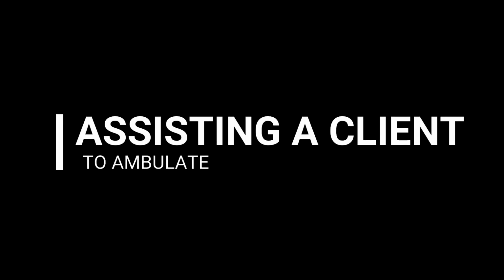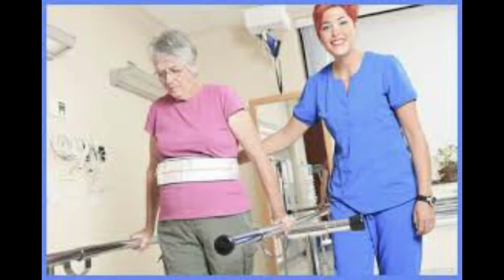Fundamentals of Nursing: Moving and Lifting Clients